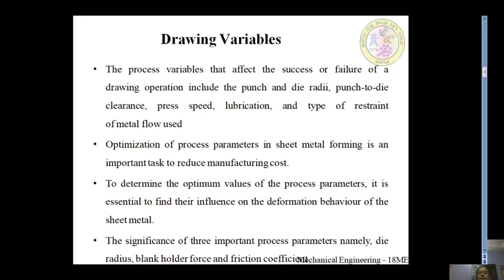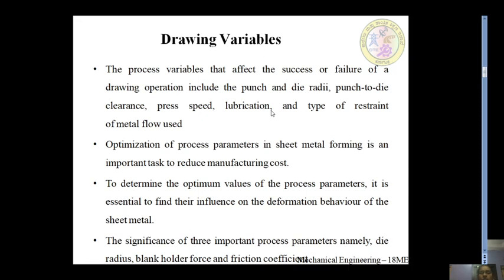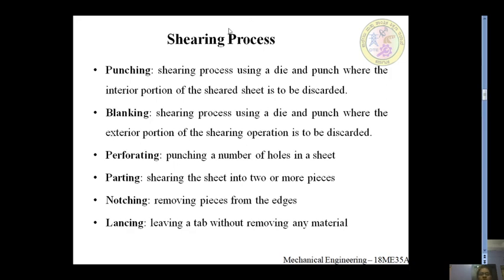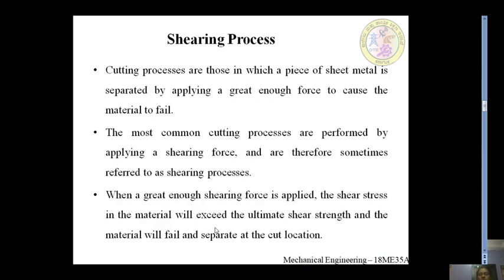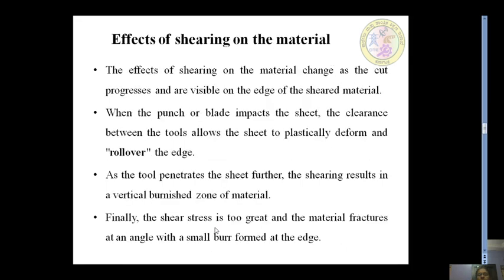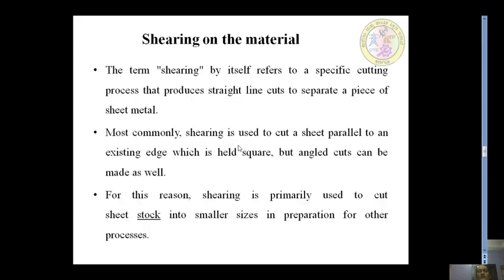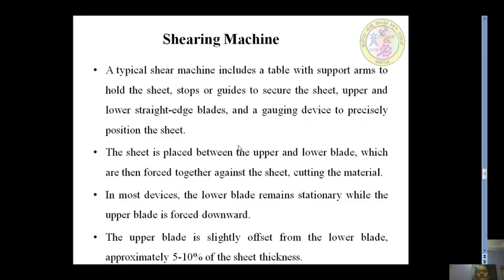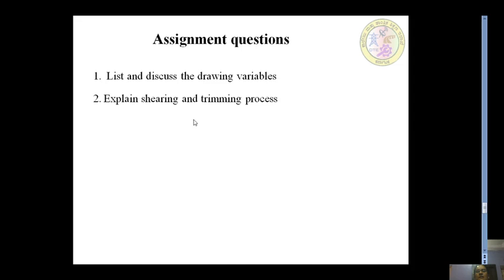MECH 18ME35A M5 S4 VR